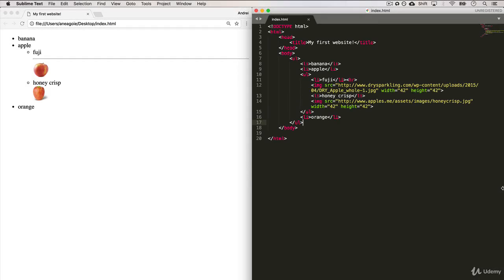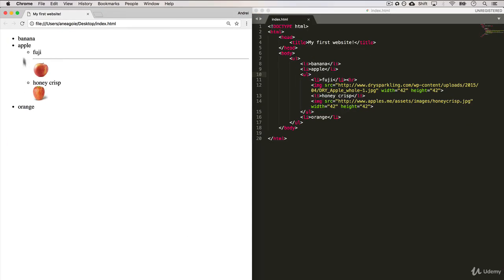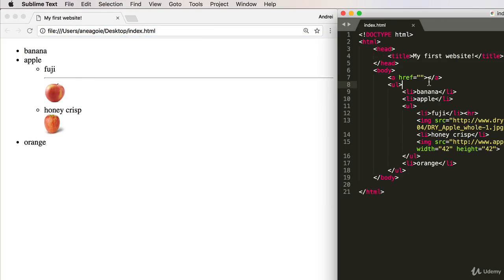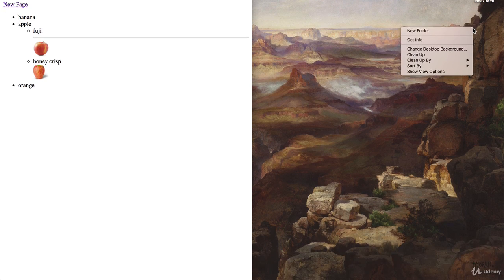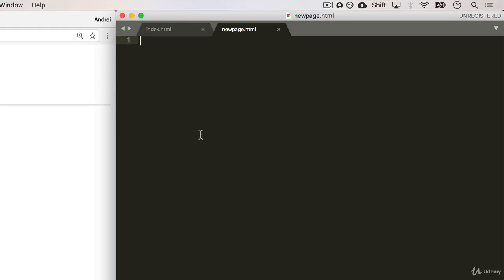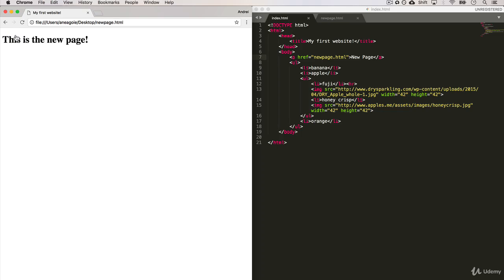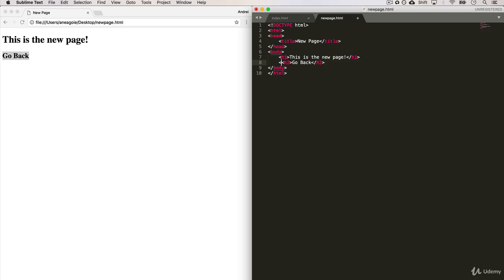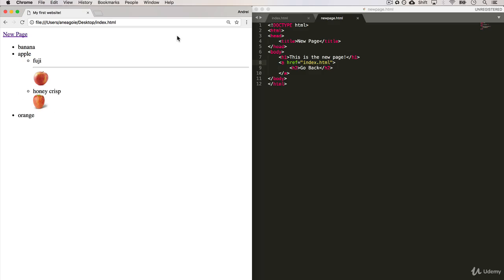Anchor Tag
What you'll learn:
* Skills that will allow you to apply for jobs in these roles: Web Developer, Software Developer, Front End Developer, Javascript Developer, or Full Stack Developer
* Learn the technologies that are actually being used behind tech companies in 2018
* Build your own websites and applications
* Build a complex image recognition app that you can put in your portfolio plus many more apps (all code files provided)
* Master fundamental concepts in web development